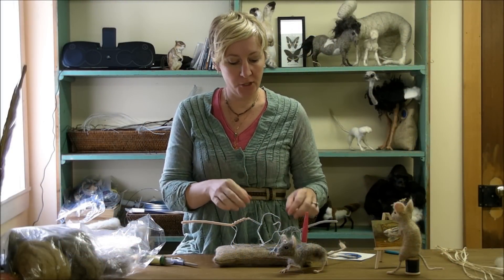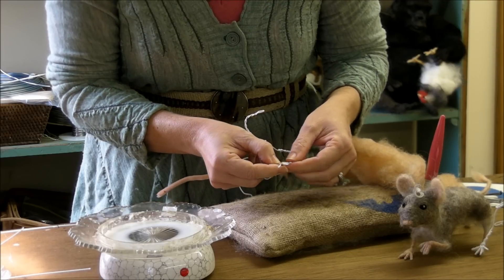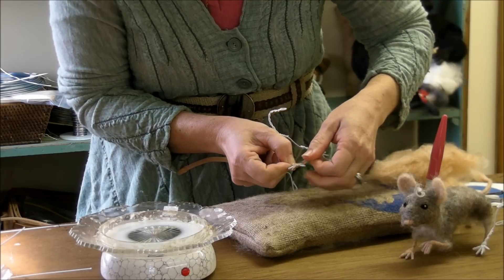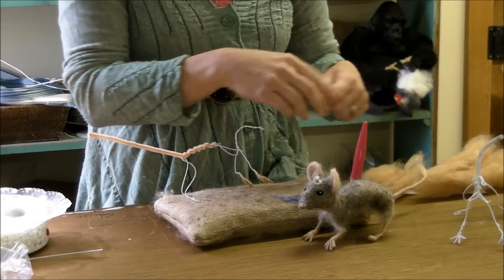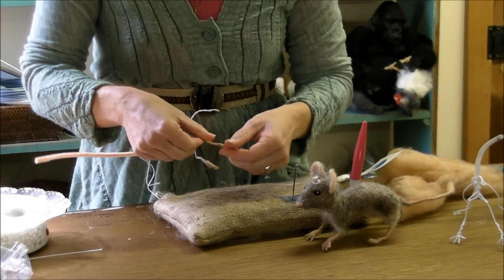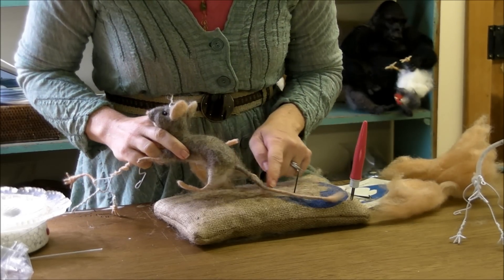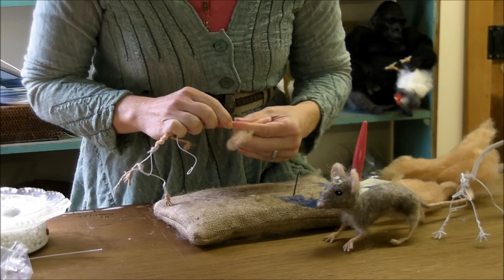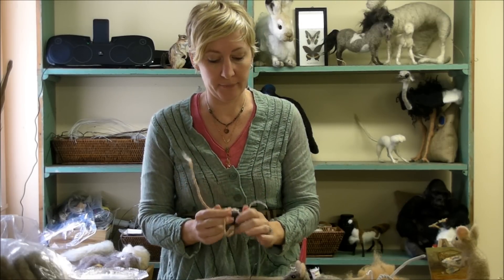How To Needle Felt - Mouse Series 2: Wrapping Toes and Legs by Sarafina Fiber Art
Time to wrap those tiny toes!  This episode will show you how to wrap the legs, back paws and front toes along with the tail.
Please visit sarafinafiberart.com to see more videos, shop for supplies, sign up for our mailing list, or get just inspired.